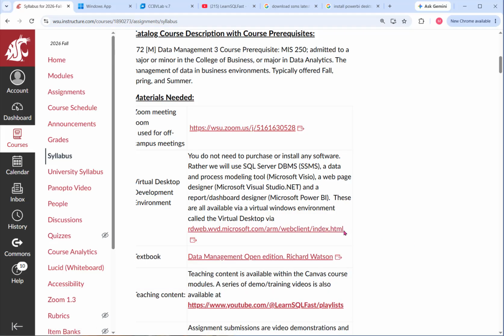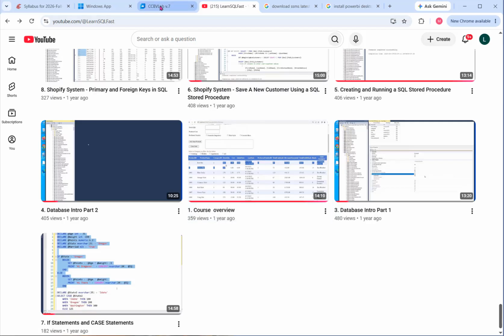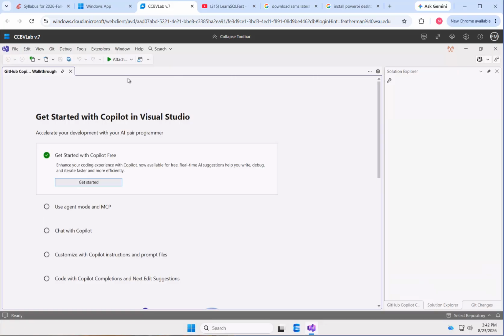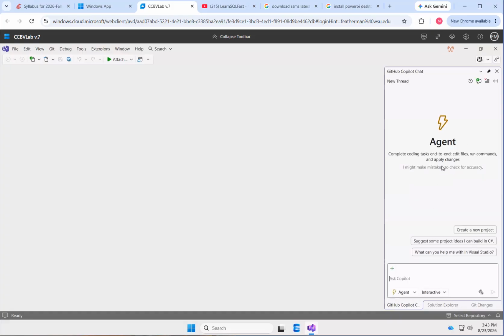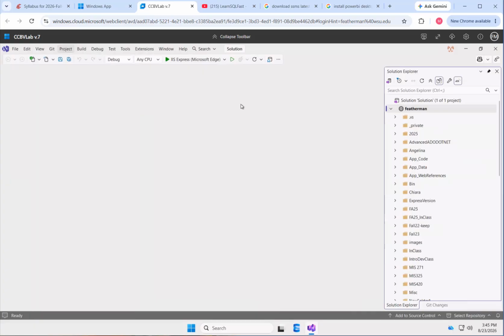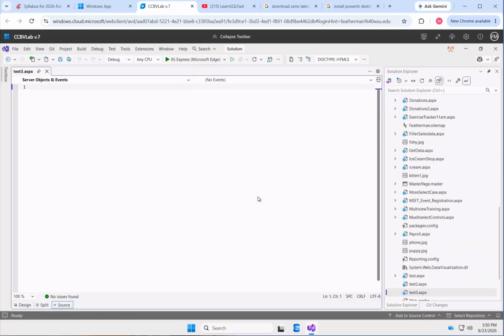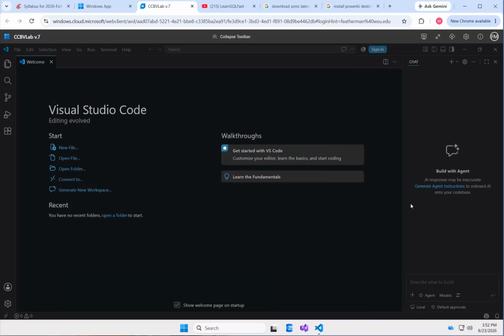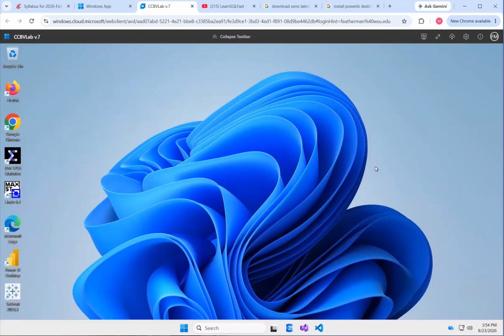1b. FA2026 - SettingUpVisualStudio IDE - part 2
This video shows WSU students how to use the software needed in MIS372 and MIS325 - part 2